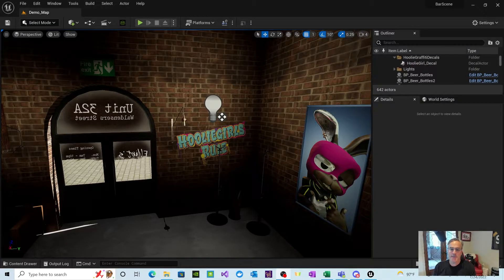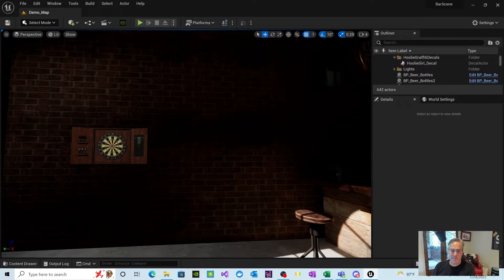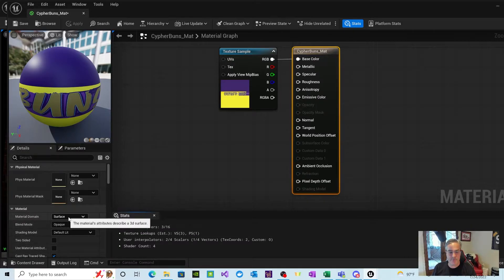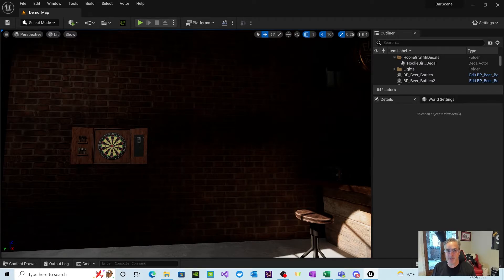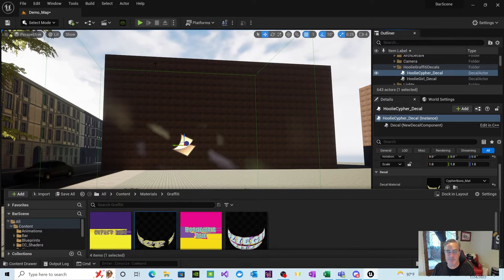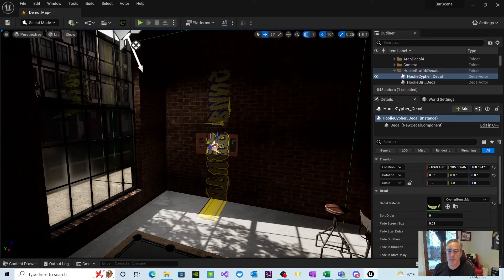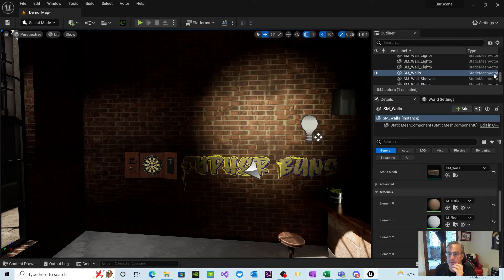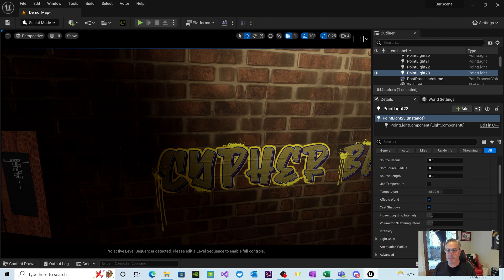How to add your own images to scenes in Unreal 5 using Decals (graffiti example)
In this video I will show you how to bring your own .PNG file into Unreal 5 as a texture.  We will then apply it to a Material so that we can use a Decal Actor in Unreal 5 to bring our image into our scene.  I use in this example displaying Graffiti on a brick wall.

00:00:00  Intro
00:00:35  Setting the scenario
00:01:39  Getting image into Unreal 5
00:02:33  Creating a Material from Texture image
00:04:33  Creating a Decal
00:05:49  Assign the Material to the Decal
00:06:30  Moving your Decal to desired location
00:08:06  Manipulating the Decal X,Y,Z
00:08:50  Add some lighting
00:09:40  Summary and finishing touches